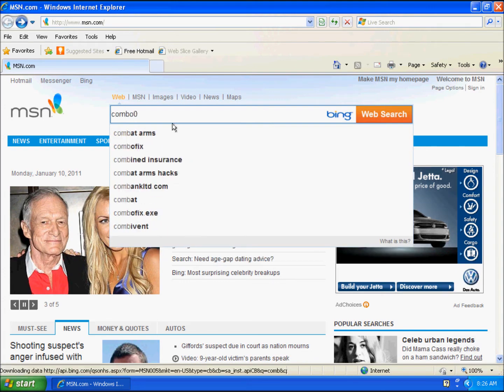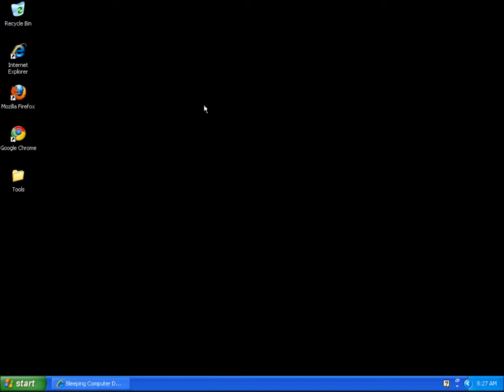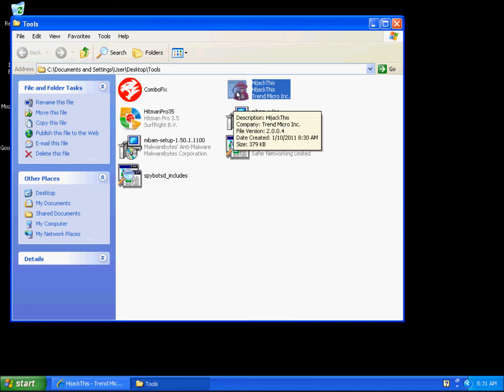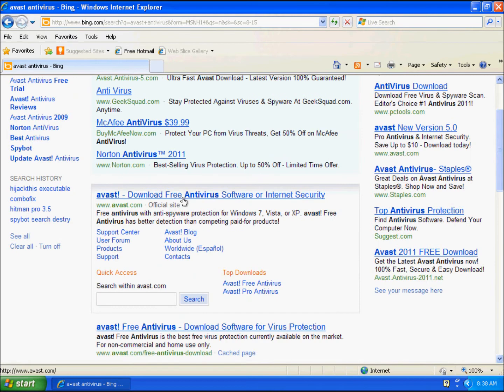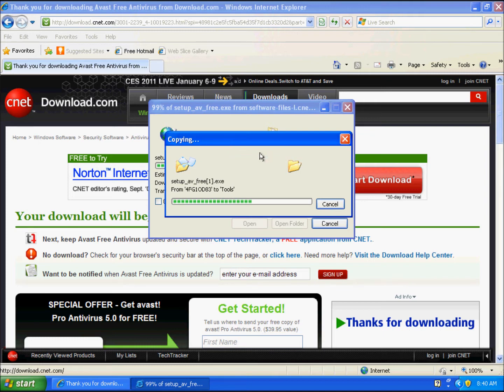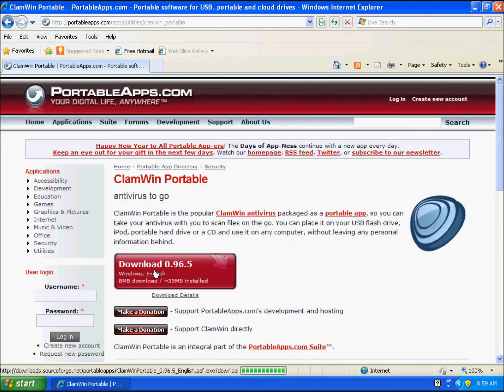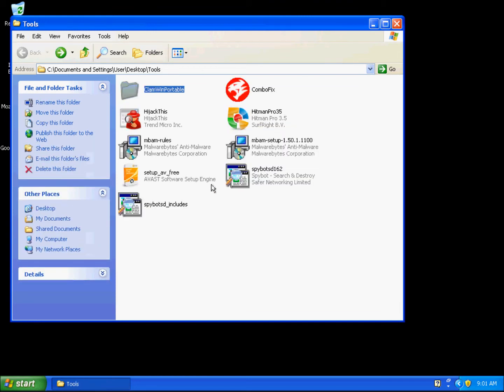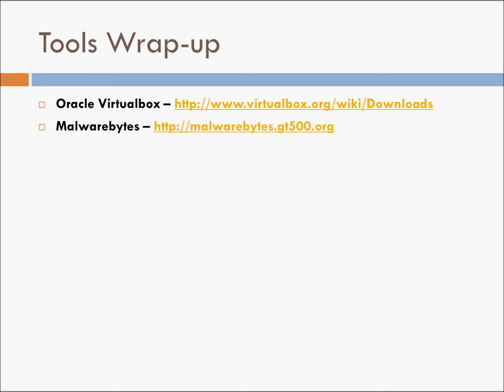ConqueringMalware: 2 Getting Started Pt.2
This is video number 2 of the "Conquering Malware" series. when you sign up for a free membership.  You also gain access to our community of people just like you and pros to help you out with your PC issues.